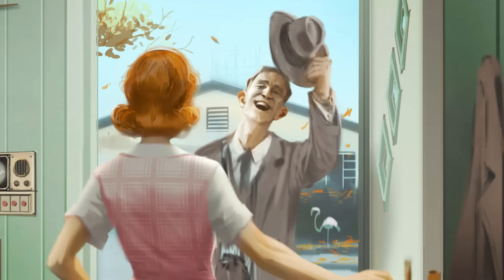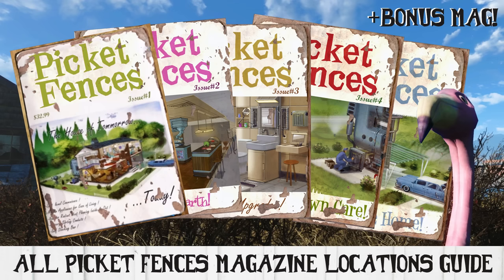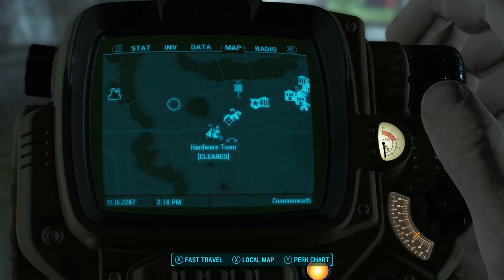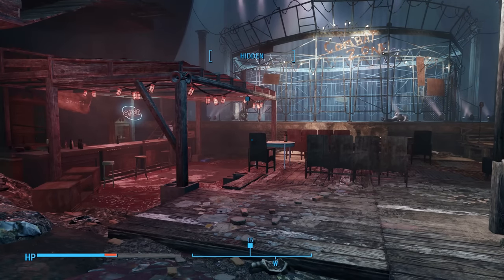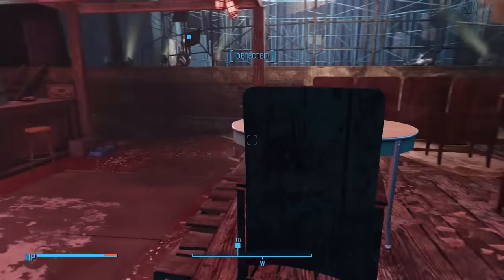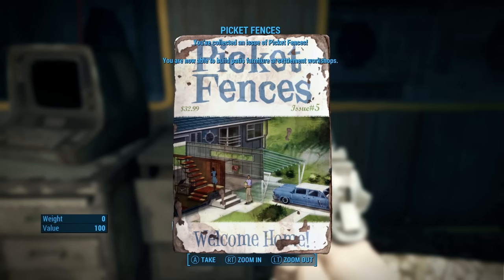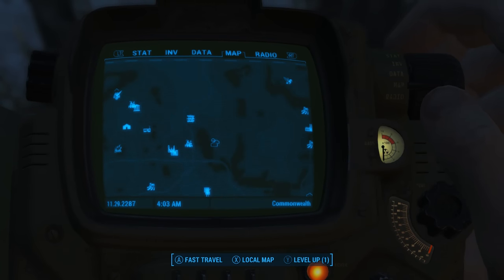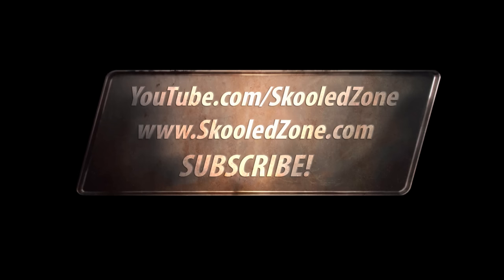All PICKET FENCES Magazine Locations Guide for Fallout 4 + Bonus Mag!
Be sure to collect these perk magazines to unlock all the coolest workshop objects in Fallout 4. Plus, I show you how to get a bonus mag at the end that's related to settlement building. Hope this helps you build those epic bases! And if you're into settlement building, check out my "No Mods Shop Class" mini-series:

Happy building!